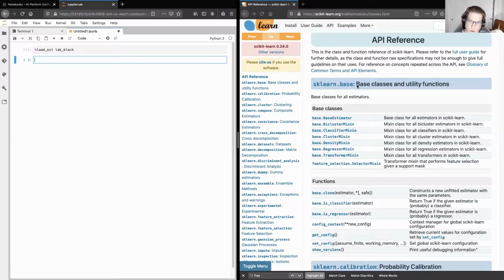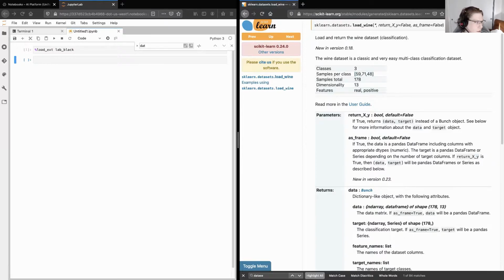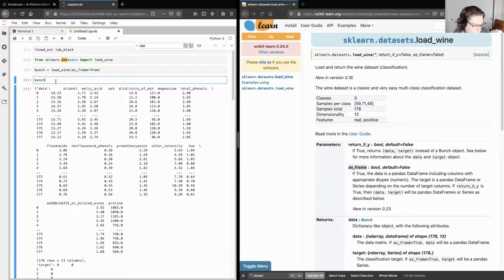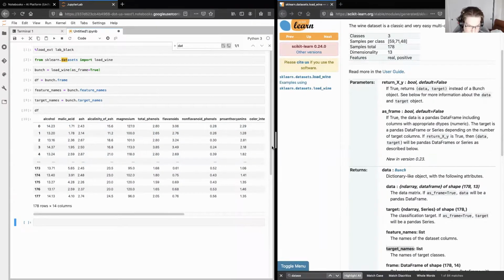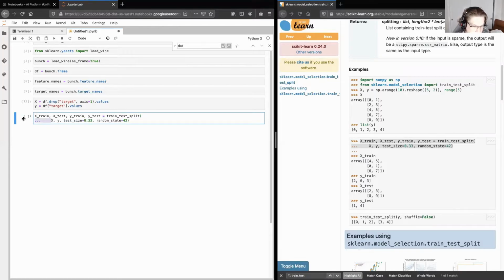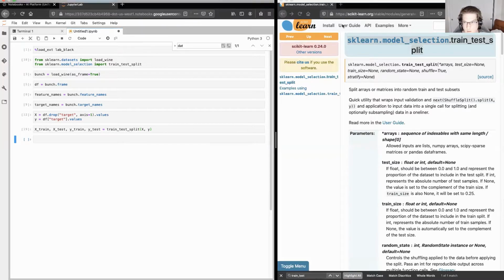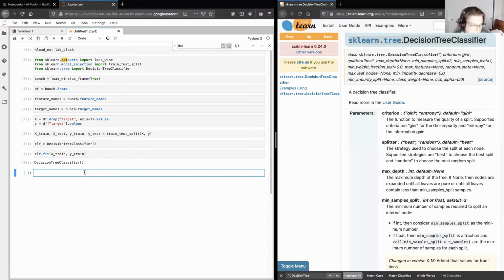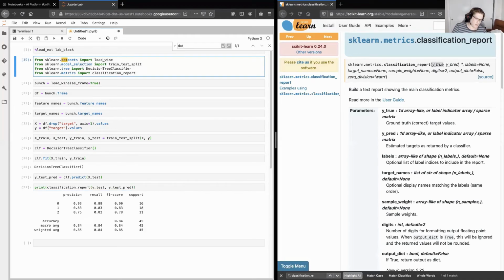Decision Trees - Part 2 - Application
In this video, we will be looking at how to take the theory of decision trees and apply them to an example scenario with Python and SciKit-Learn.